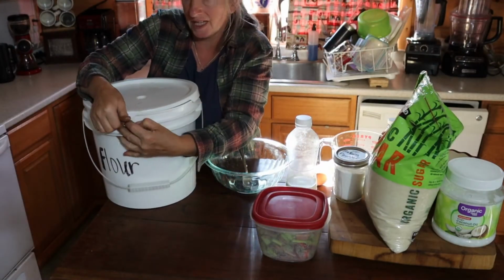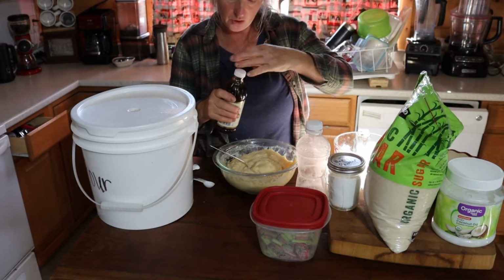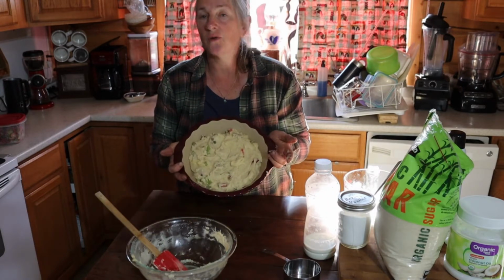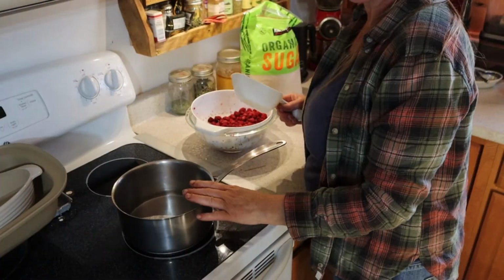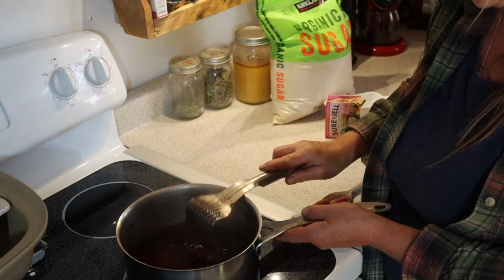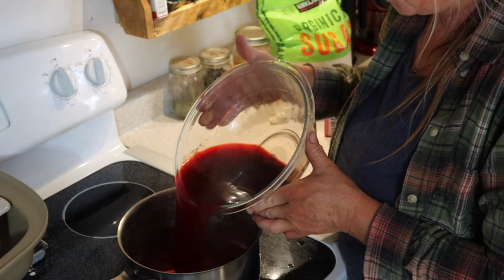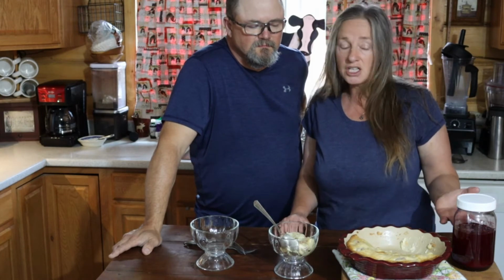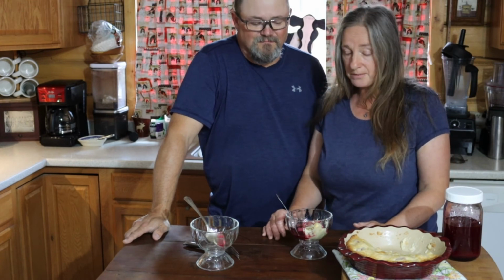Easy vanilla Rhubarb Cake Recipe With Homemade Strawberry Spinach Blight Syrup on the homestead!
strawberry Blight is a plant that grows wild in my garden. It is healthy and rich in nutrients -especially protein. Rhubarb is also very rich in antioxidants which gives the bright red color and we love it.

Today we bake up a little treat.
Rhubarb cake
2 cups Rhubarb chopped fairly small
2 cups of flour
1 tsp baking soda
1 cup of milk
1 1/2 sugar
1 egg
1/2 oil
dash of vanilla
small baking dish & nonstick spray
Strawberry Blight syrup
I used about 5 cups of blight
1 cup of water
1/2 sugar
2 tbsp.of clear gel for making jelly